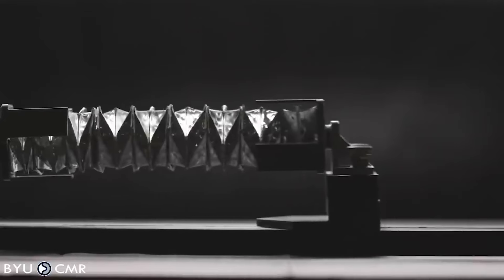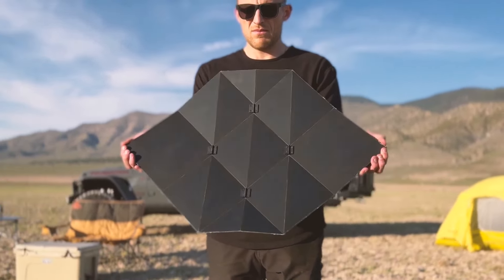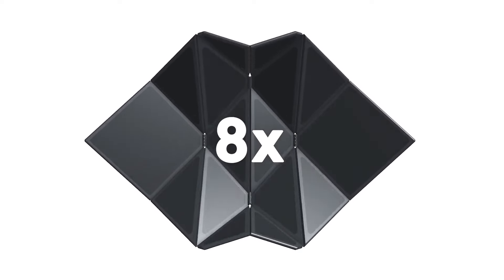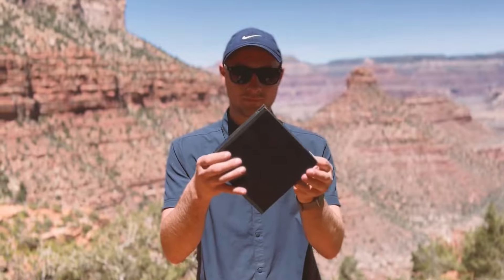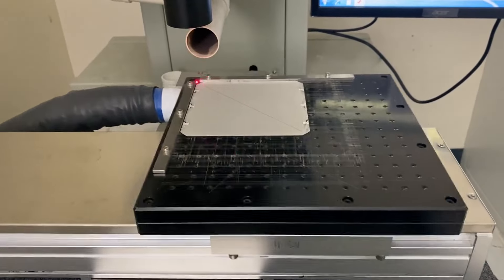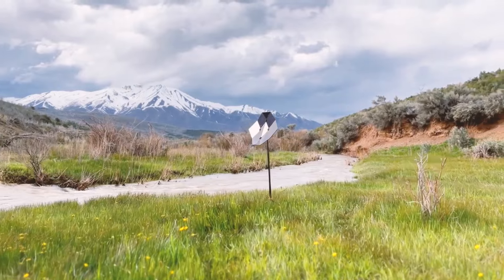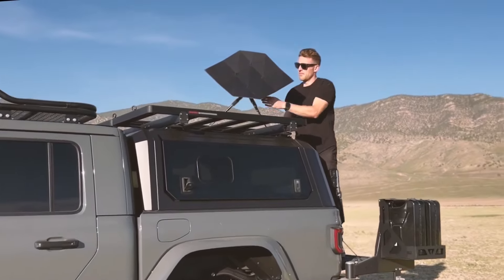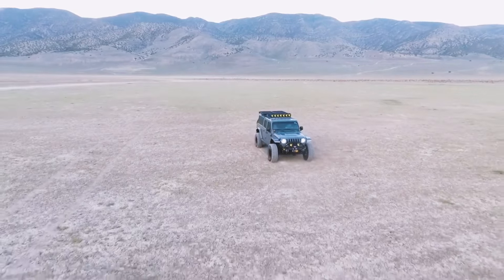Now on Kickstarter: Sego Charger: The Origami Travel Solar Panel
Coming soon: Sego Charger: The Origami Travel Solar Panel
A sustainable and space-efficient power source designed for anyone on the go and optimized for performance, durability, and portability